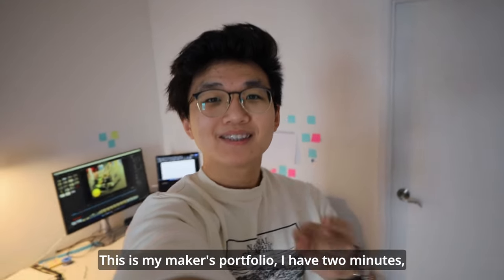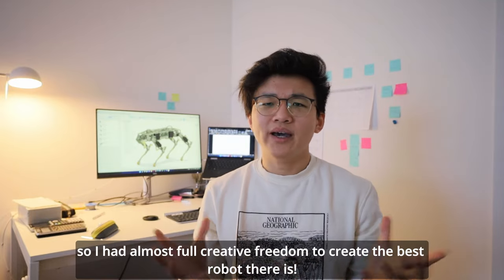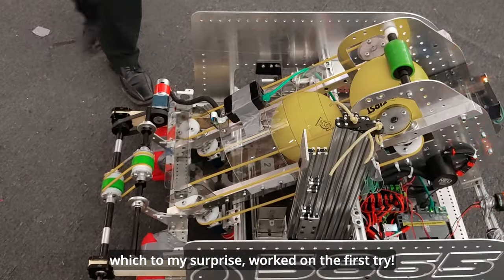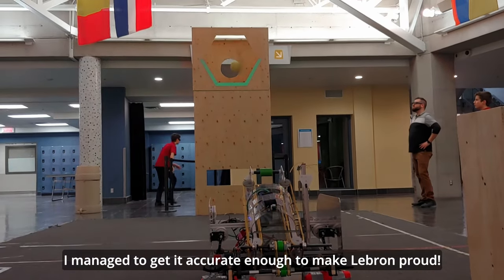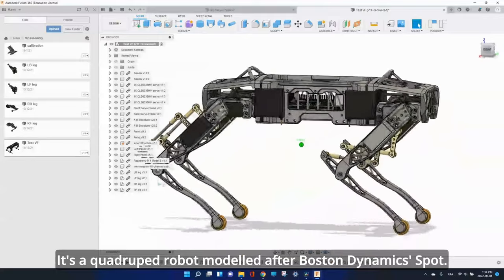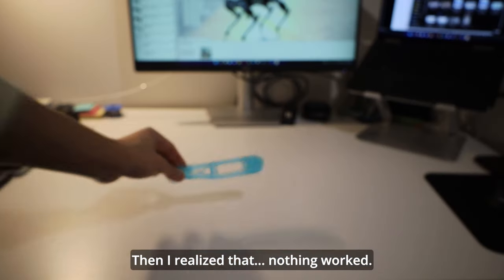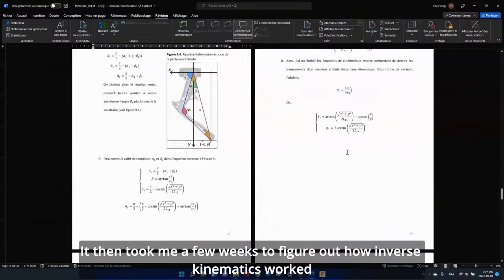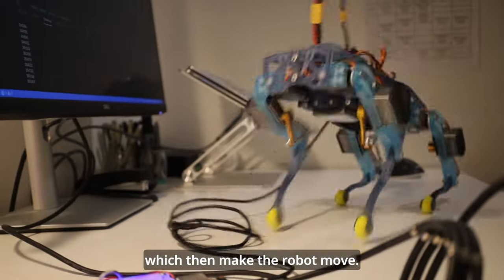MIT Maker Portfolio - Yifei Yang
MIT class of 2026 Maker Portfolio video. I wanted to share two projects I've worked on in the past few years. Enjoy!
Here's a link to the 3D model of my quadruped robot. All files (for Fusion 360) should be downloadable